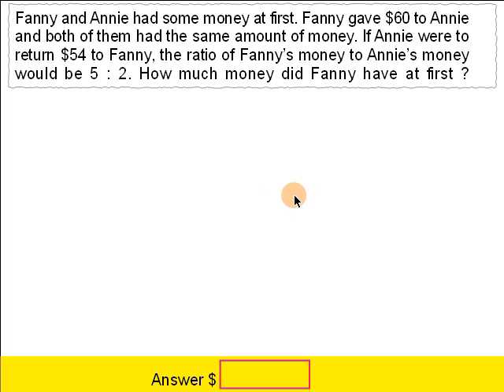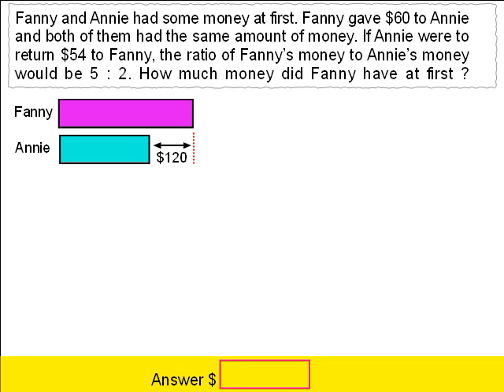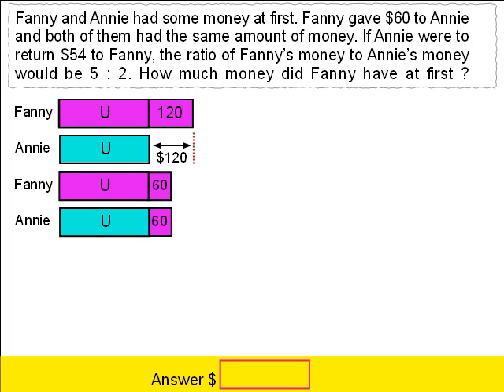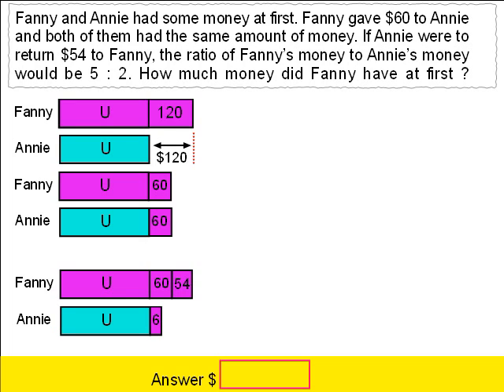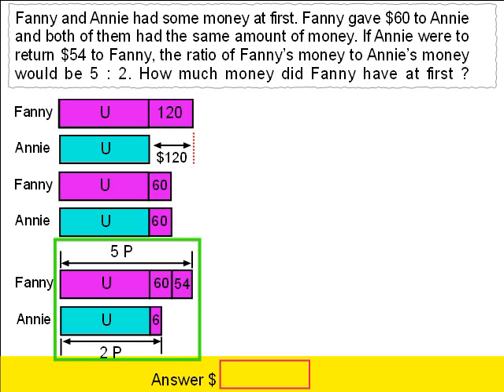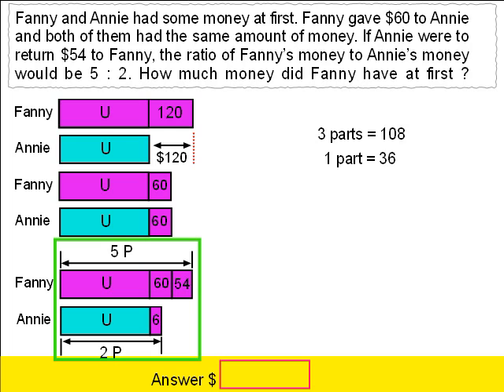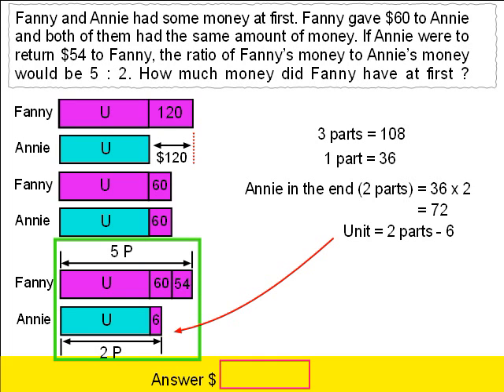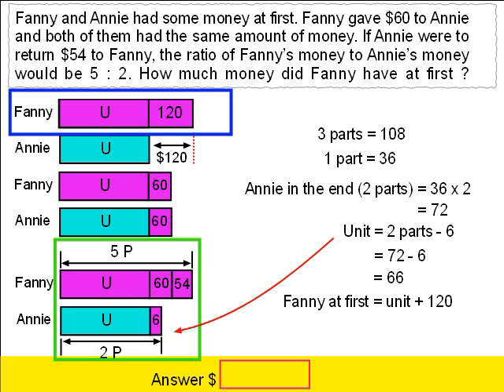P6 Ratio 29